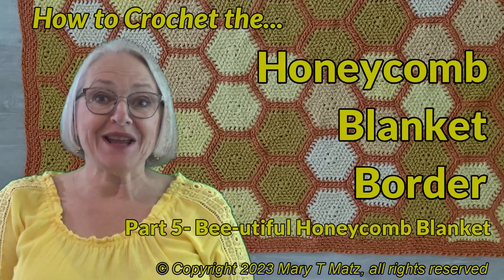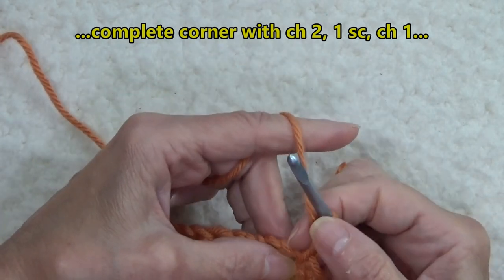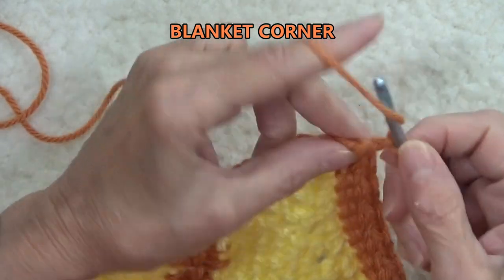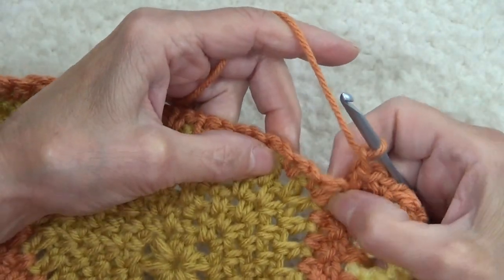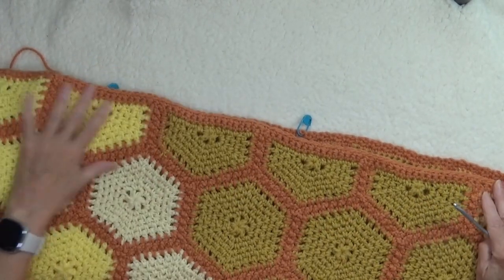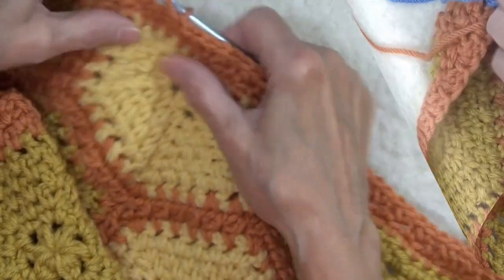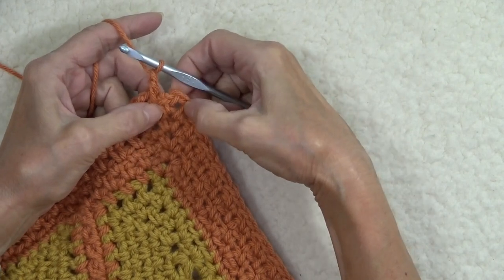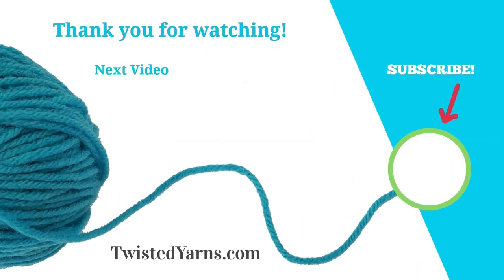How to Crochet the Honeycomb Blanket Border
In this video, learn to put the finishing touches on the Bee-utiful Honeycomb Blanket. The first row, transitions all the base edge stitches back to the Moss Stitch. The second row adjusts the sides so that the entire blanket is quite balanced. The third and fourth rows widen the border which accentuates the honeycomb pattern. And the final edging row, creates an elegant braided edge that professionally finishes the blanket. You will also find tips and tricks throughout the video that you will surely tuck away in your crochet repetoire.

Timestamps:
00:00 Introduction
01:11 TRANSITION ROW
02:38 WORKING ACROSS A JOIN ON TOP AND BOTTOM EDGES
03:11 BLANKET CORNER
03:27 WORKING ACROSS SIDE EDGES
03:49 WORKING ACROSS A JOIN ON SIDE EDGES
04:10 WORKING BASE OF TRAPEZOID
05:06 WORKING ACROSS THE HEXAGON EDGE
05:23 WORKING THE END OF ROW
05:40 SECRET FOR EVEN BORDERS
06:46 INCREASING IN MOSS STITCH
07:07 DECREASING IN MOSS STITCH
07:43 THE WHY
08:47 REVERSE MOSS STITCH
10:29 FINISHING THE EDGING

Happy Crocheting!
Mary
Facebook: @TwistedYarnsMary or through the comments!